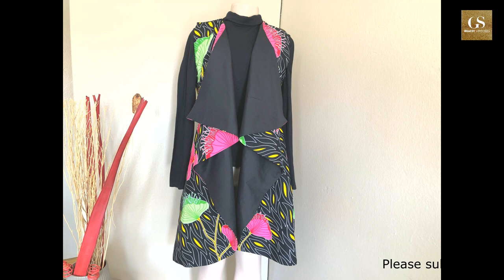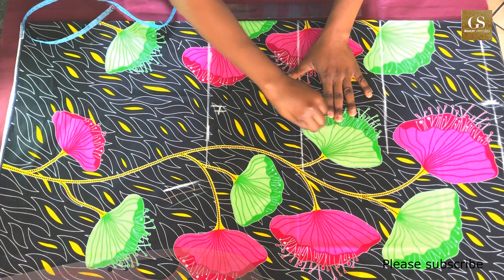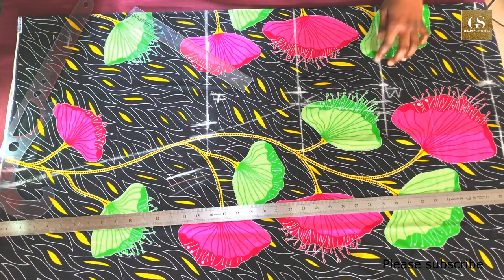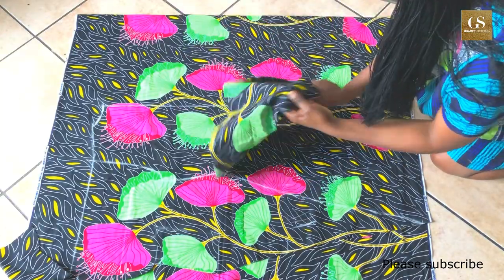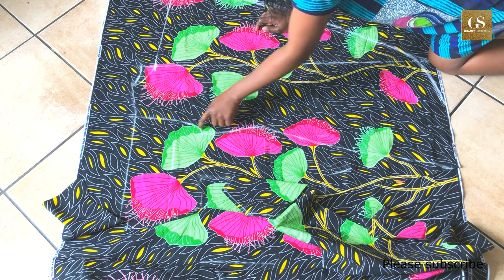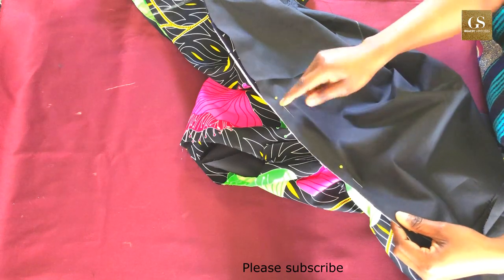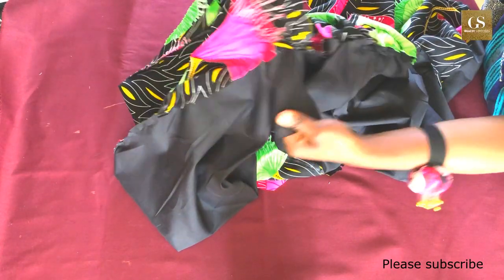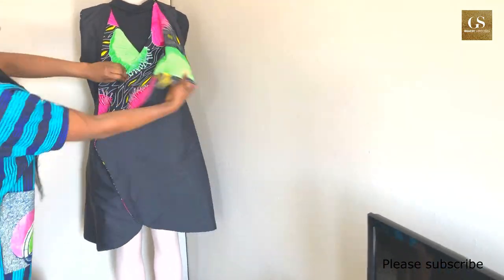How To Cut And Sew A Reversible Waterfall Jacket For Beginners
In this video, you'll learn how to cut and sew a reversible waterfall jacket from start to finish. I'll also be showing you how to do a closed finishing on your jacket such that your stitches will not be visible on the outside and you can comfortably alternate wearing the inside and the outside of your jacket as you please.

I used 2.5 yards of fabric

Happy Sewing!